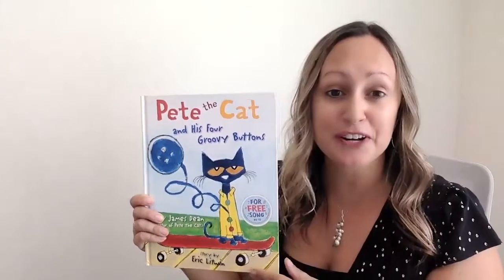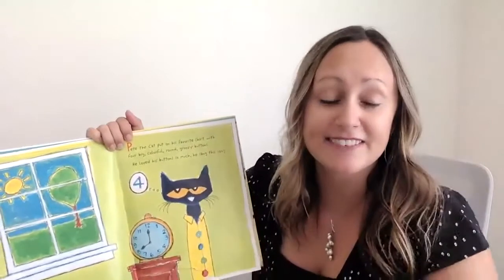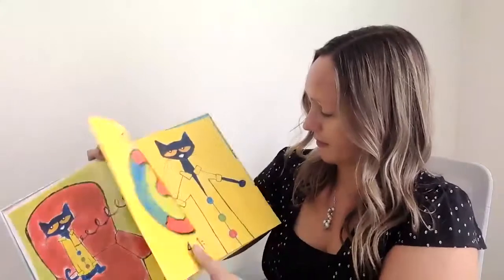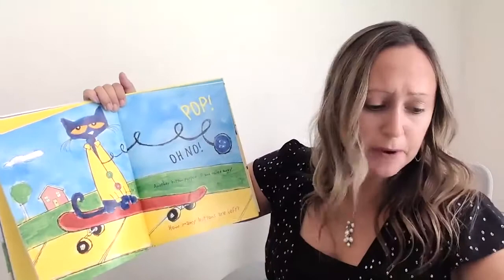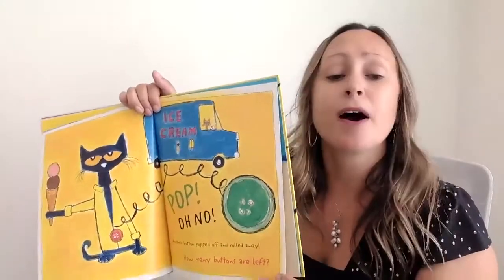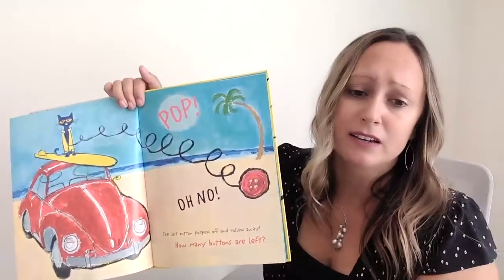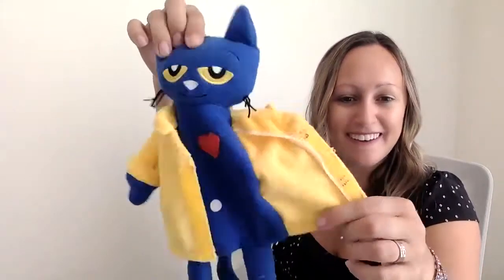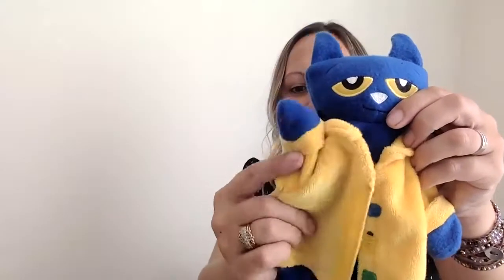Pete the Cat and His Four Groovy Buttons Story Time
Thanks for joining You Are My Sunshine Preschool online!

We love supporting parents doing homeschool preschool, other teachers/preschool owners, and parents who just want to supplement their child’s learning at home.

Questions? Come on over to the website listed above and submit a contact form!  Always happy to help :)

Keep learning FUN!

xo, Jennifer